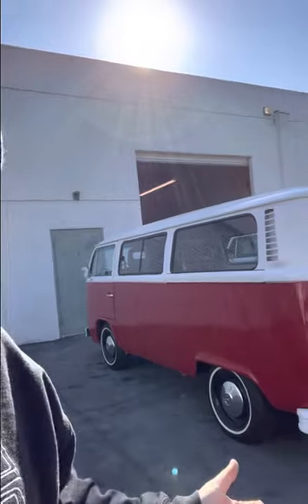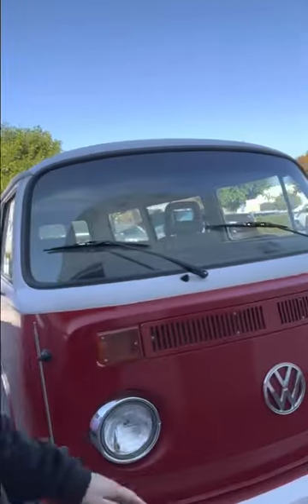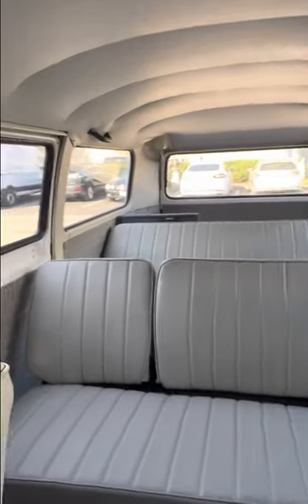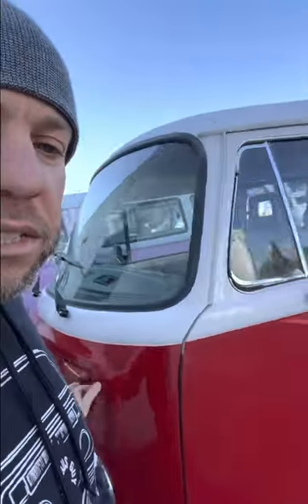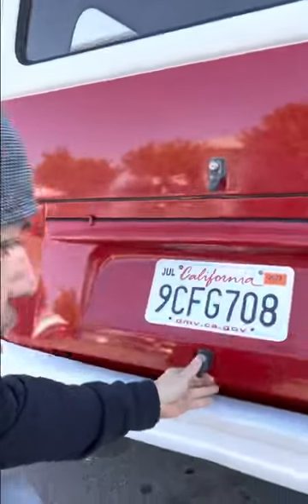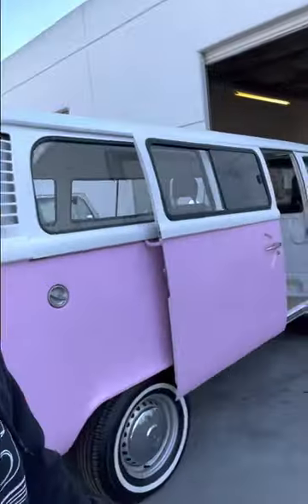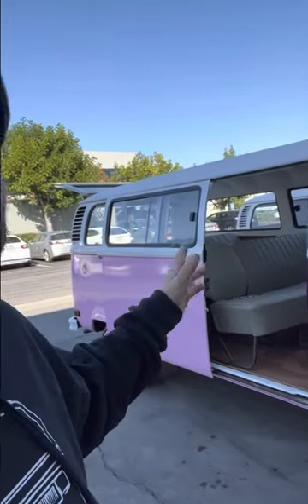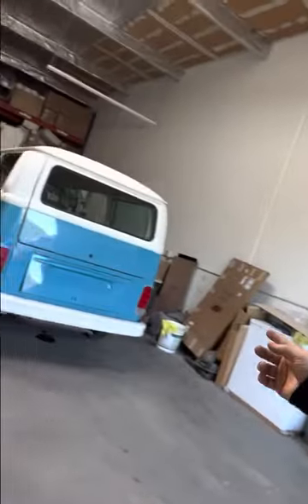Bought a VW Bus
Bought a VW Bus , paint and body and interior work , walk around and driving talking about what I did to bring it back to life